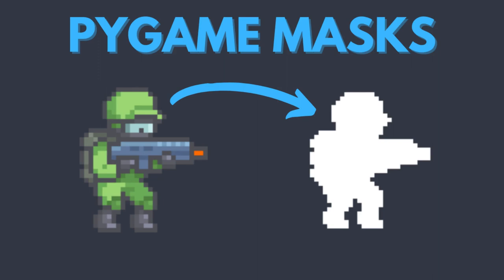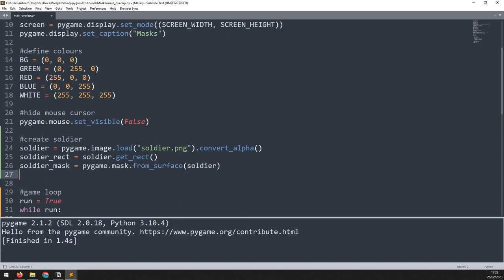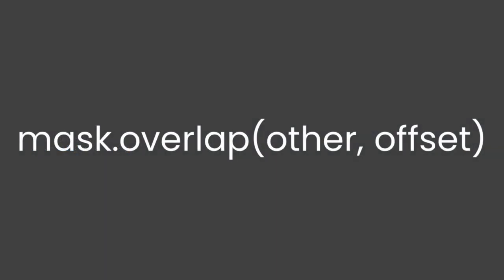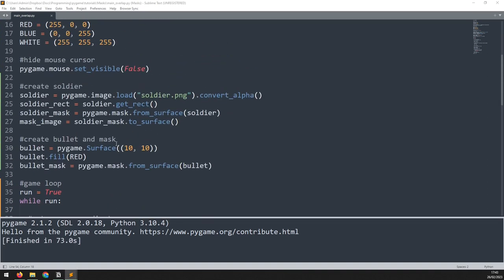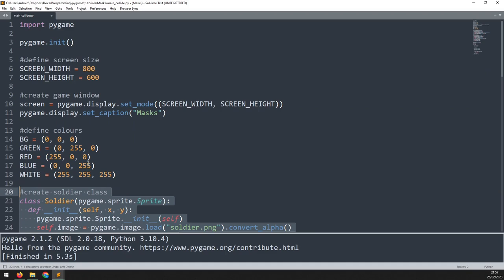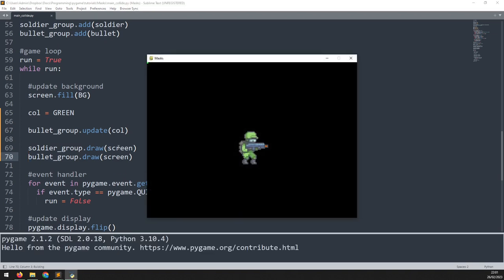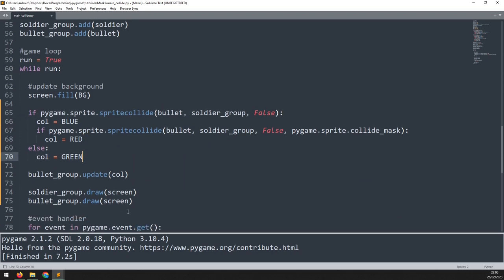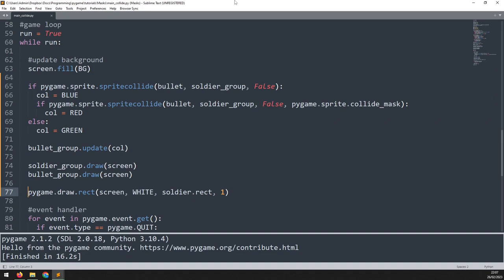How to Use Pygame Masks for Pixel Perfect Collision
In this video I will explain how to check for collisions in Pygame using masks.

I'll go over two different methods which are using the .overlap() and .spritecollide() functions

I'll also explain how to optimise the collision check to make it run more efficiently.

For the full source code and step by step explanation head over to my